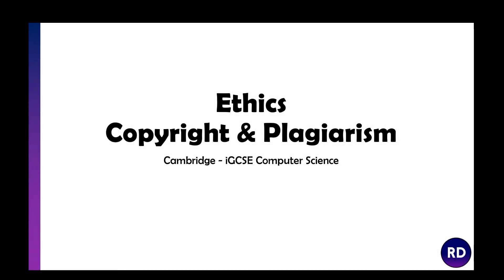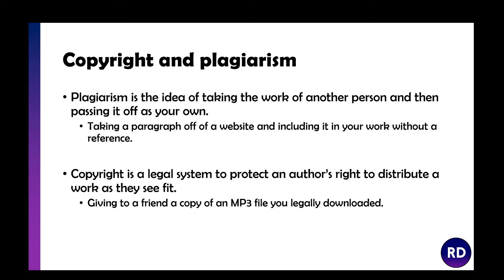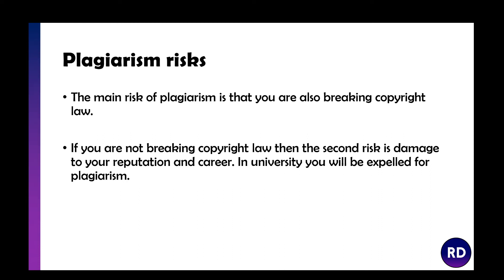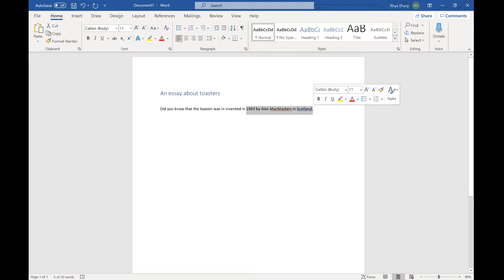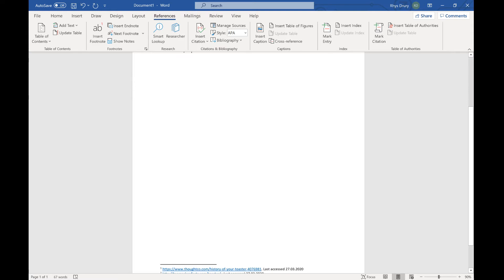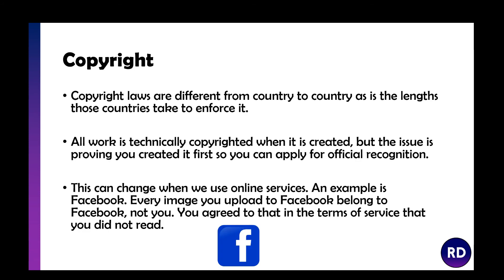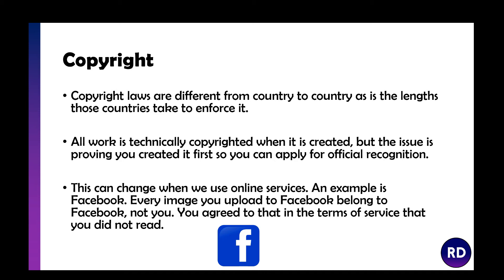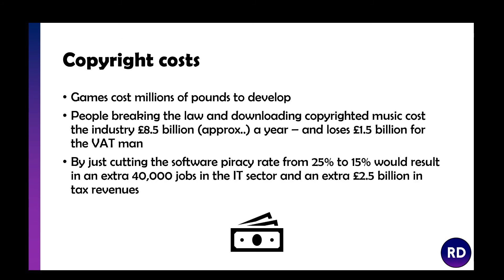Ethics in Computer Science Copyright and Plagiarism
In this video I explain Copyright and Plagiarism.
Specification point 1.6  - Computer Ethics